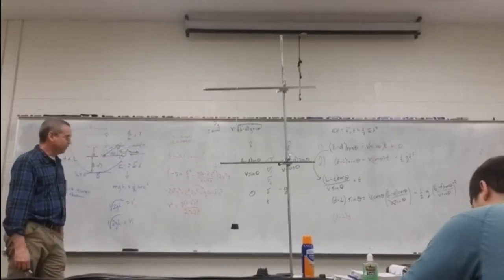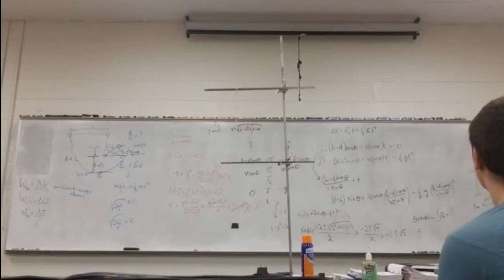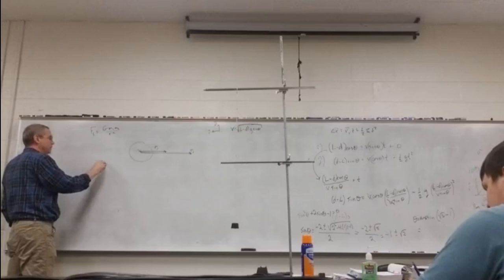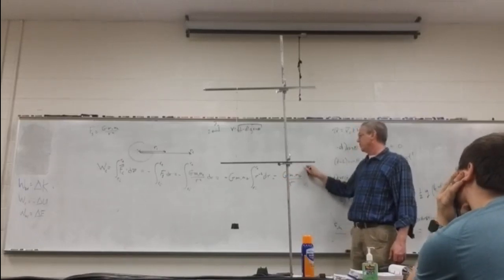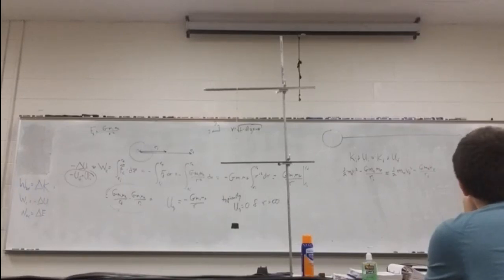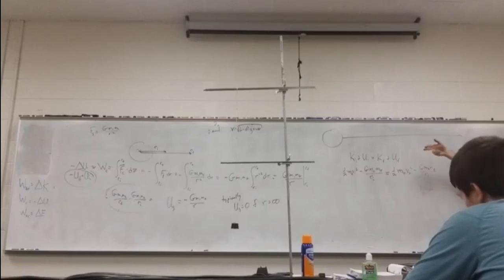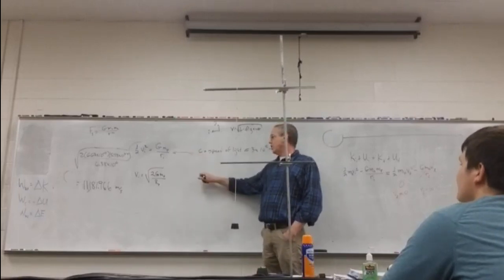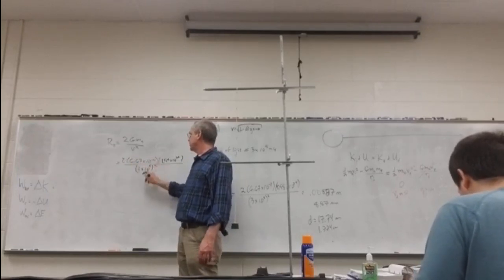20200303 201650 rotate